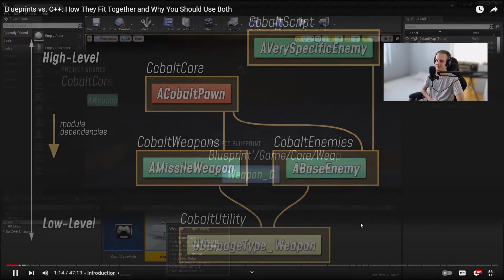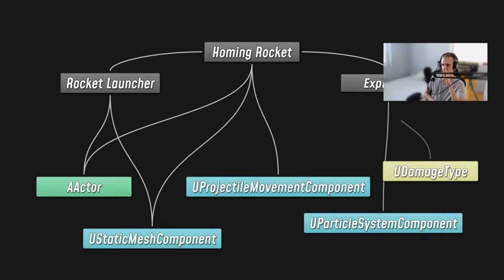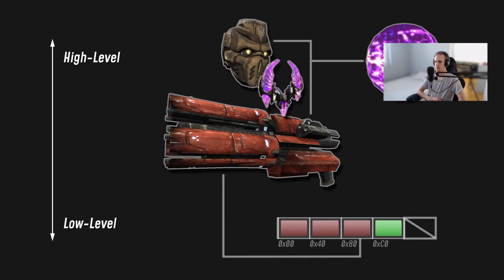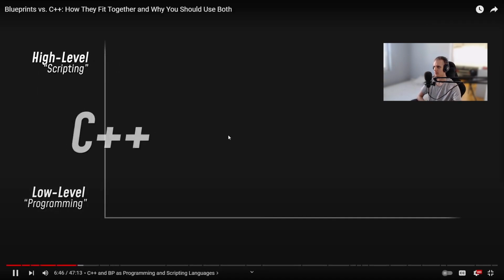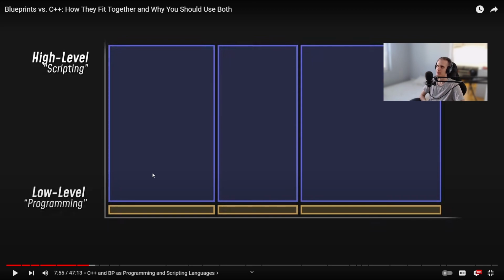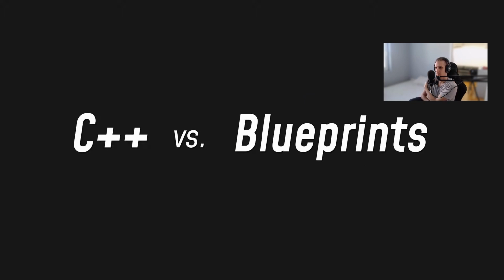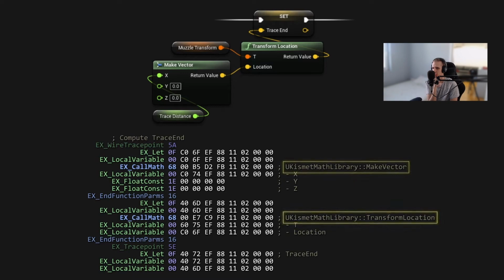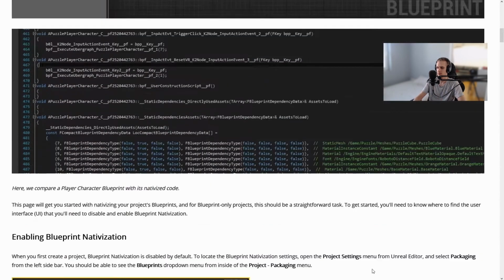BP vs C++... or both? Part 1